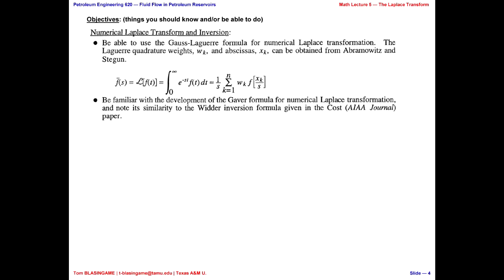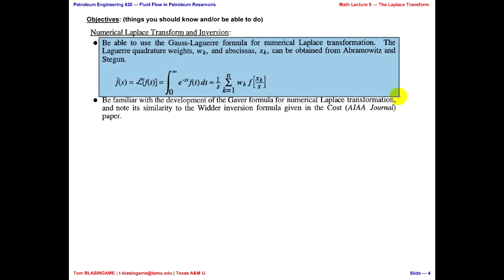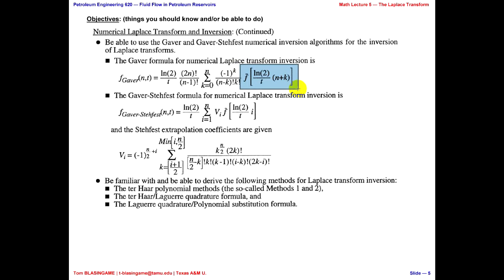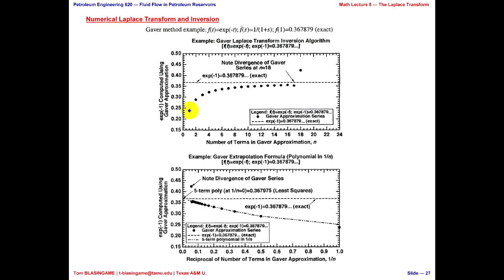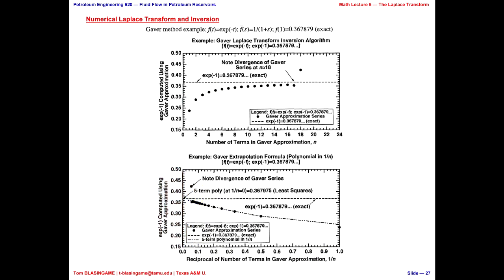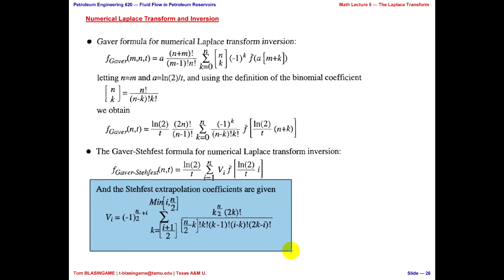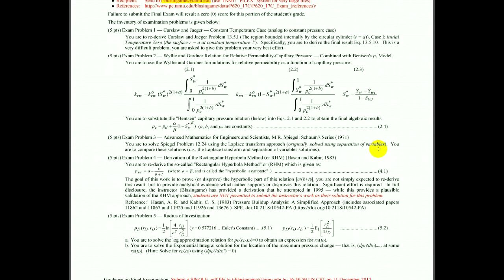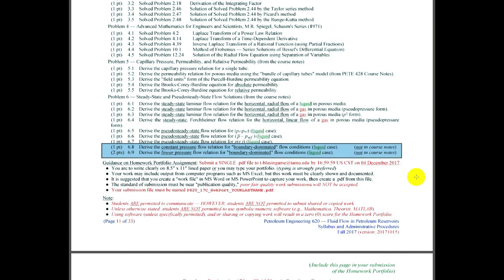The Laplace Transform, Math Lecture-5. Fluid flow in Petroleum Reservoirs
Numerical Laplace transform and inversion
Gauss-Lagueree formula for numerical Laplace transformation
Development of the Gaver formula for numerical Laplace transformation
Widder inversion formula

Gaver Laplace transform Inversion Algorithm

Tom Blasingame, Texas A&M University